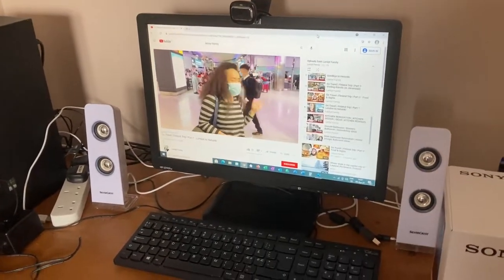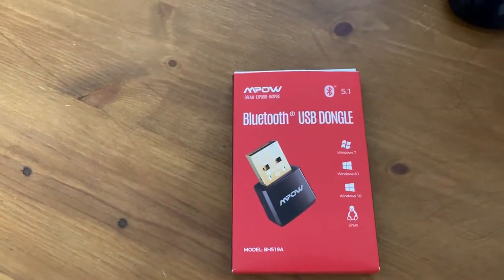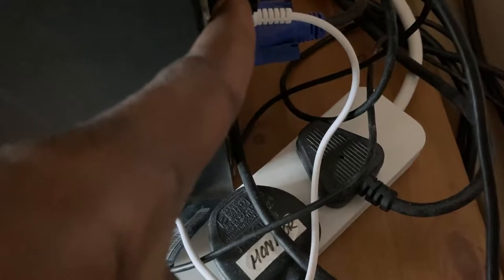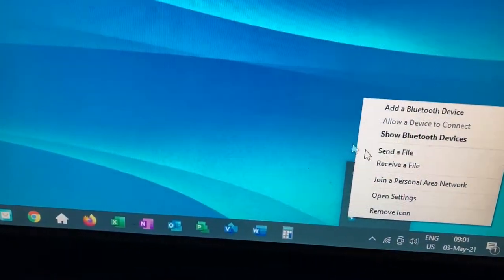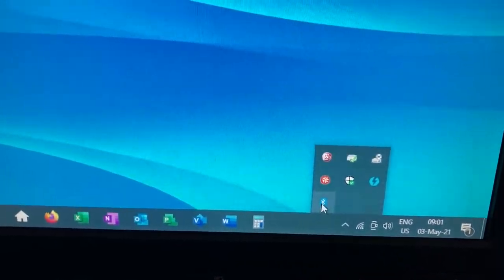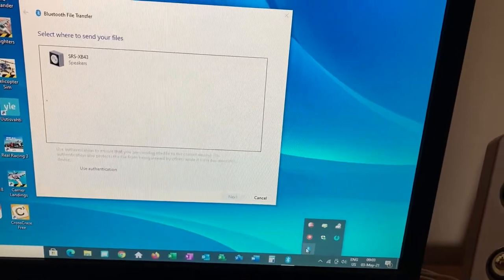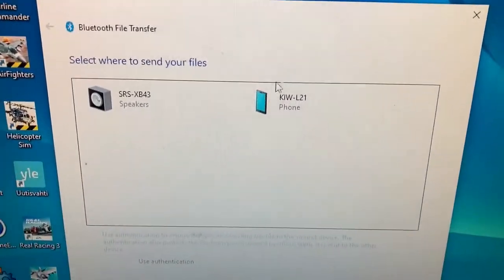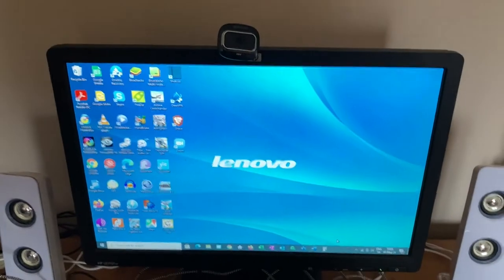Quick Fix! No Internal bluetooth in computer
Easy and cheap way to fix or modernize a computer with no Internal Bluetooth built-in from factory. Works for desktops and laptops.